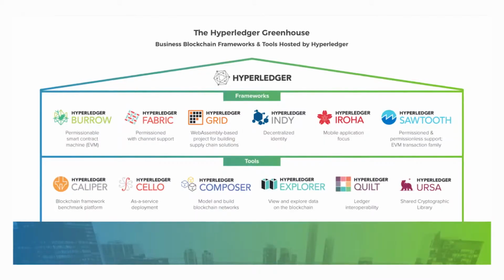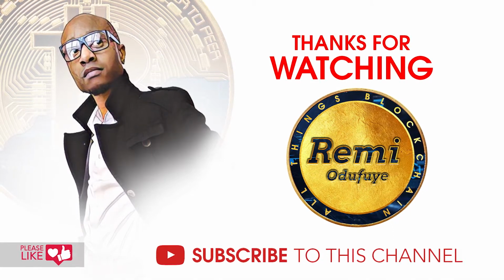Hyperledger Vs Ethereum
In this Video I highlight 5 Differences between Hyperledger Fabric and Ethereum

SLIGHT CORRECTION at 1:38 i meant to say that Ethereum was  "Public' and not 'Private' , I made the right distinction at 1:59 .

Link on origin of Block Chain Tech